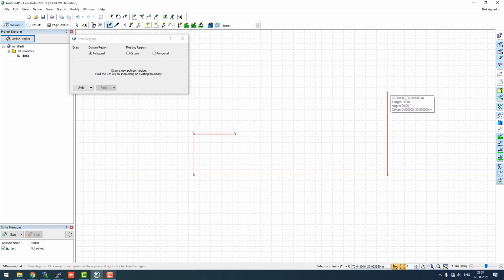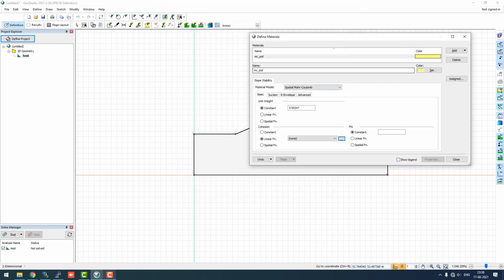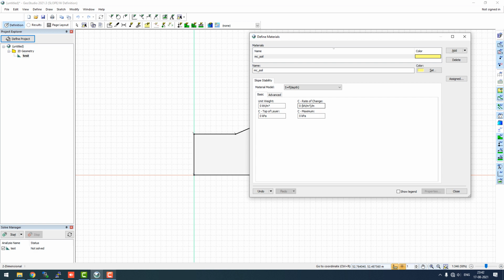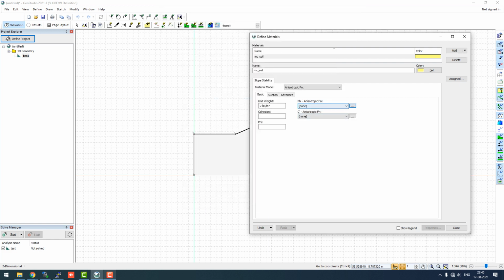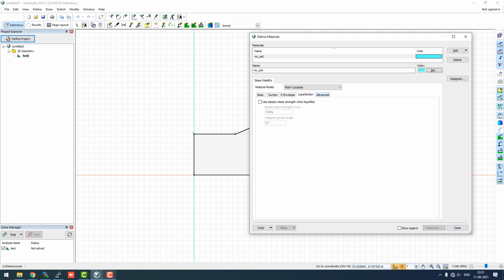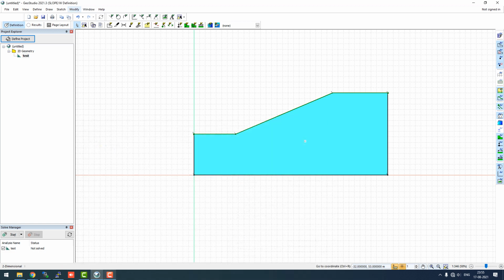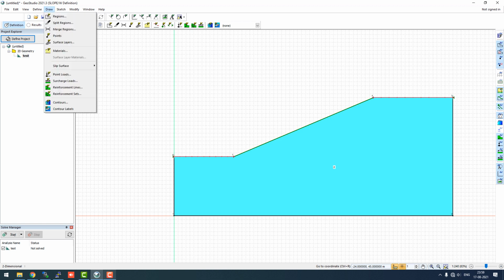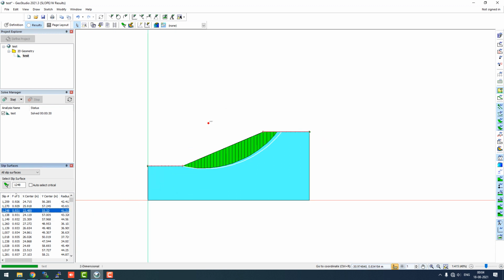GeoStudio 2021 (Slope/W) Tutorial : Basic geometry creation and a simple stability analysis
This tutorial will cover basic geometry creation and simple stability analysis in GeoStudio (Slope/W). The next tutorial in this series will be found